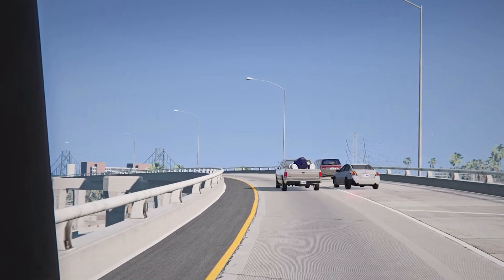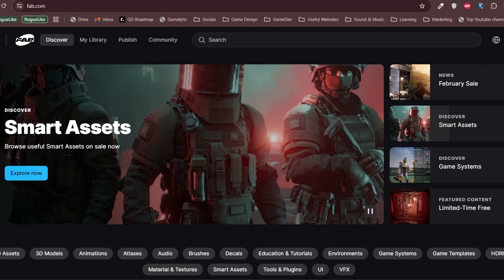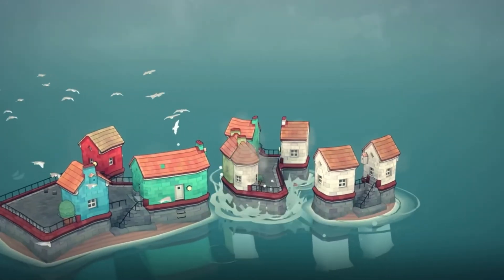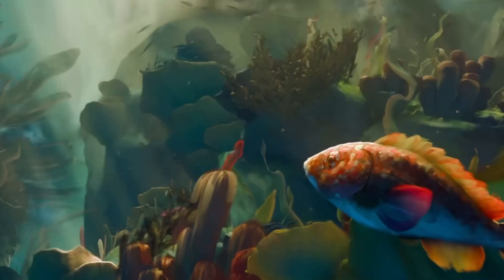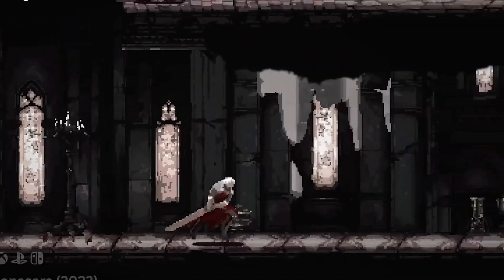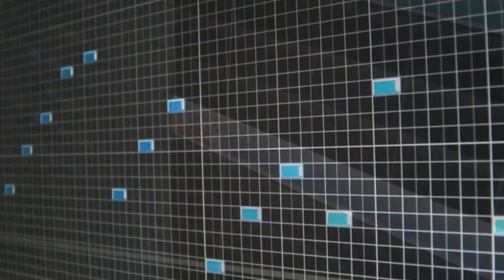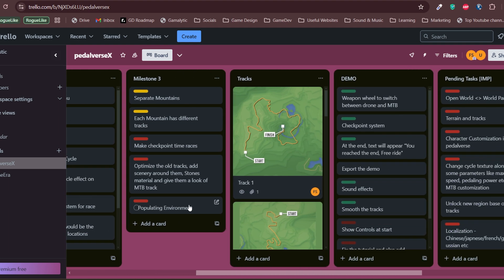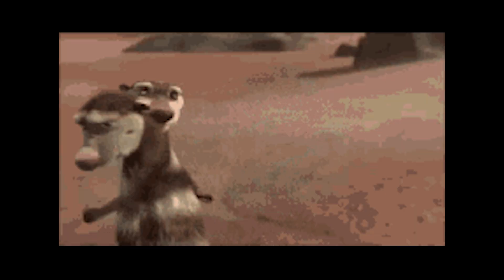The Best Free tools for Indie Game Developers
Want to start game development but don’t want to spend a fortune? In this video, I’ll show you the best free game development tools for every aspect of your project! Learn about free game engines like Unreal Engine, Godot, and Unity, plus essential software for Blender 3D modeling, Krita digital painting, and GIMP for game art. I’ll also cover free sound design software like Audacity and LMMS, as well as free resources for game developers to get assets, music, and more. Need help staying organized? Discover game dev project management tools like Trello and Notion. Whether you're a beginner or an experienced indie developer, this indie game development guide will give you everything you need to start making games for free

🕹️ Start Your Game Dev Journey in 2025

🚵‍♂️ Get PedalVerse on Steam
Experience our downhill biking game and climb the leaderboards!

📄 Free Game Design Document Template
Start planning your game today with our FREE GDD template

Join us as we document the process of building an indie game studio, sharing everything we learn along the way

💬 Let’s Connect!
We love hearing from you, drop a comment with your questions, ideas, or just say hi!